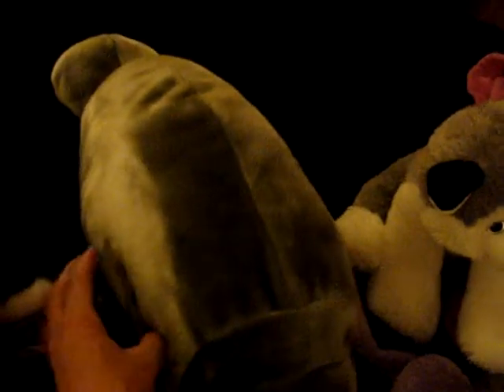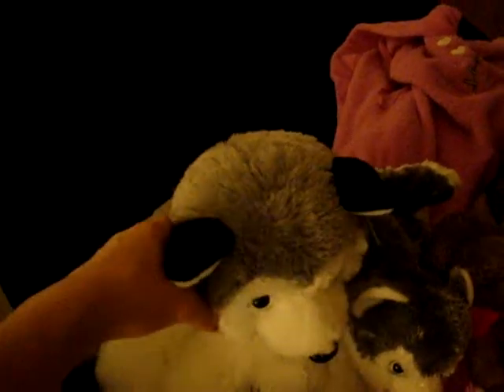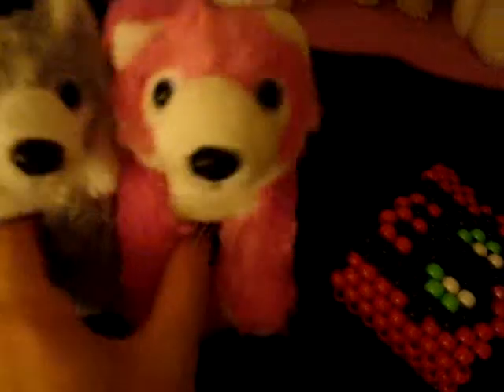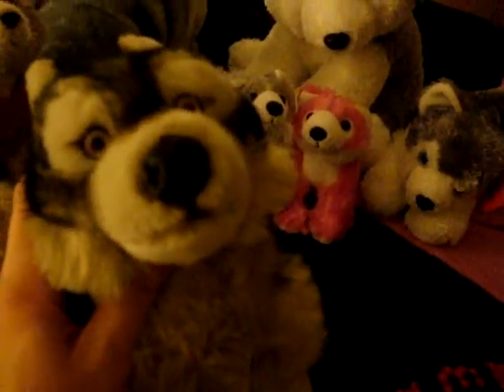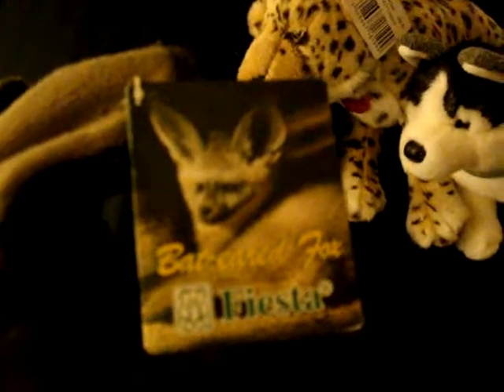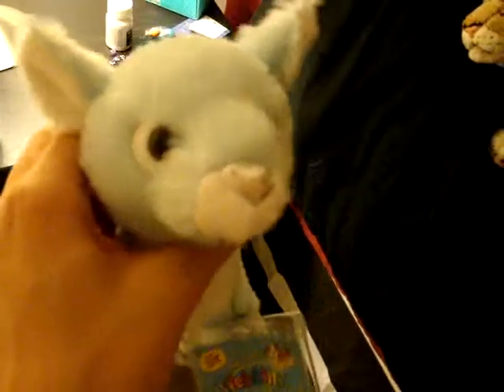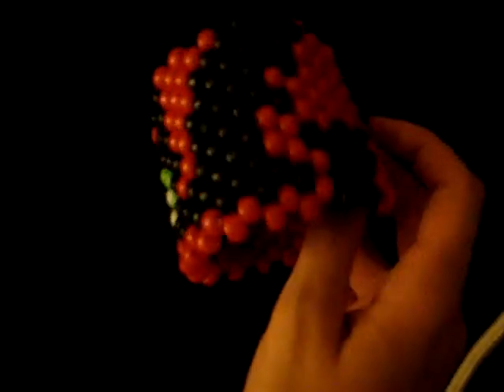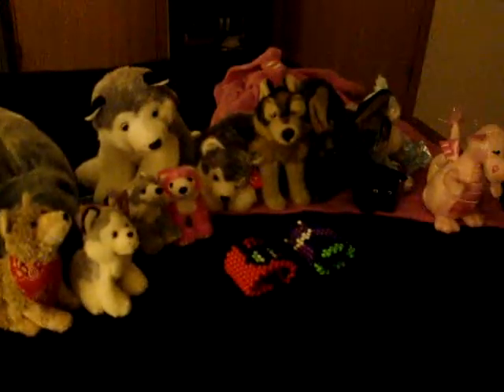New plush pt 2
More new plush :3